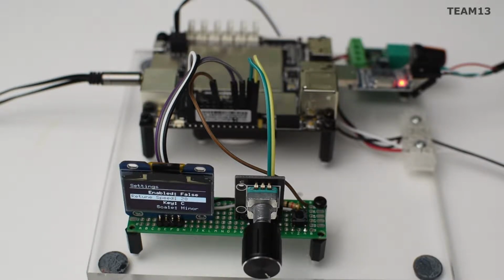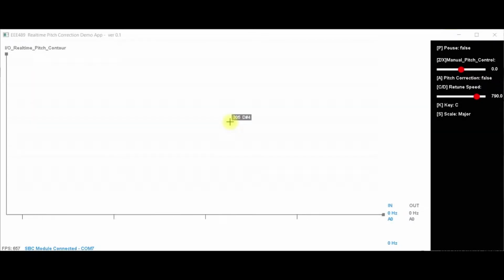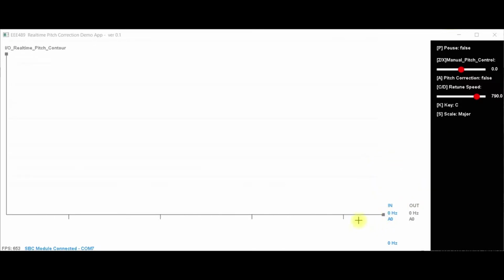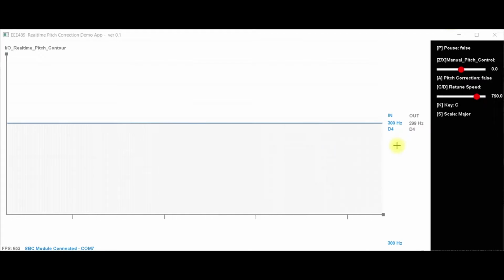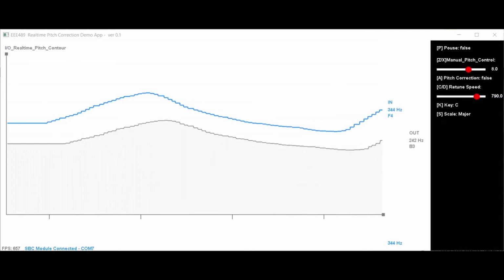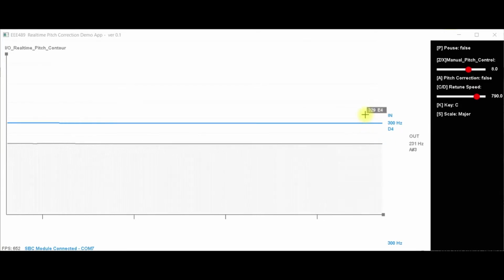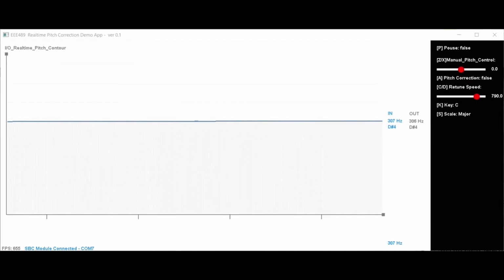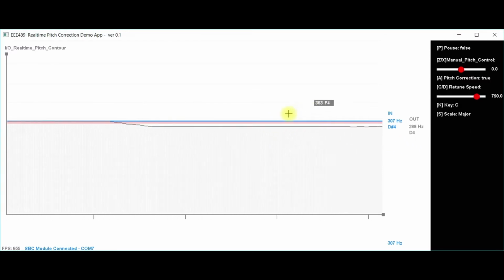EEE489 Final Demo Team13 Capstone Senior Project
Microphone Preamplifier with Digital Pitch Correction
ASU 2018 Electrical Engineering